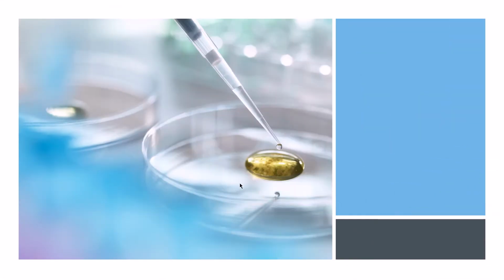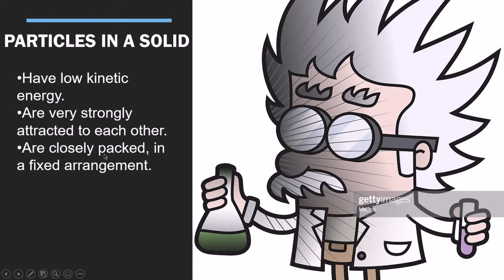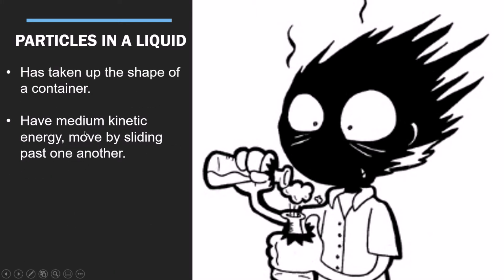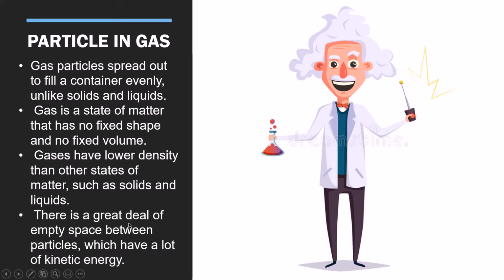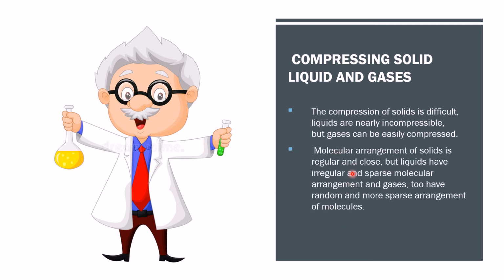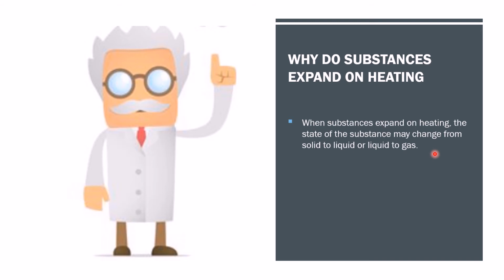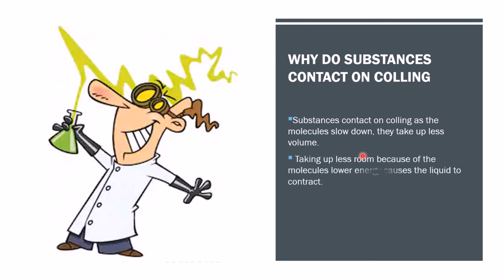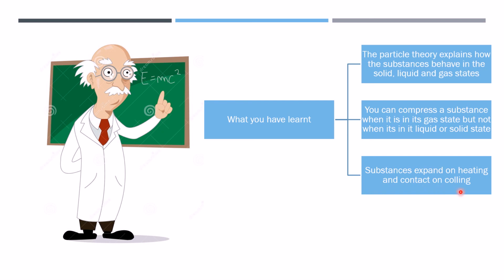The particle theory of matter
Objective
Use particles to explain the behavior of substances in the solid-liquid and gas state.
 learn and write with Arsh Qadri